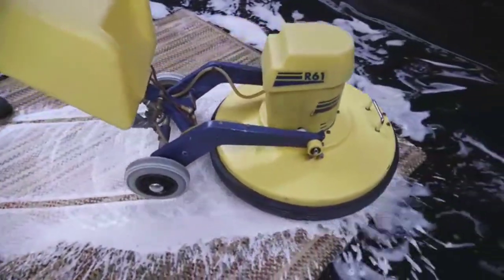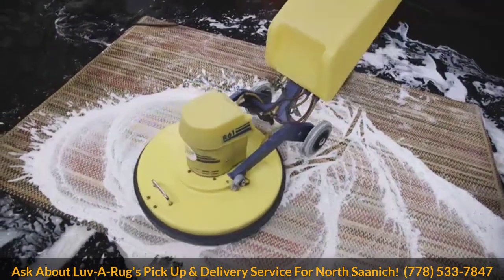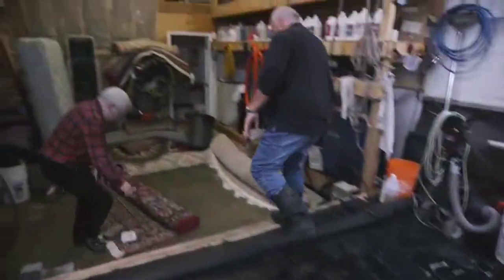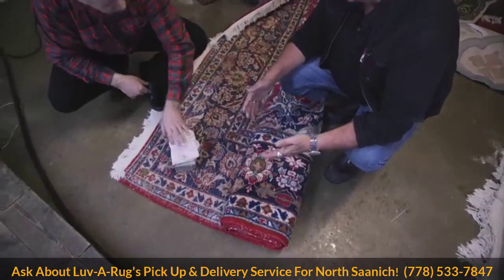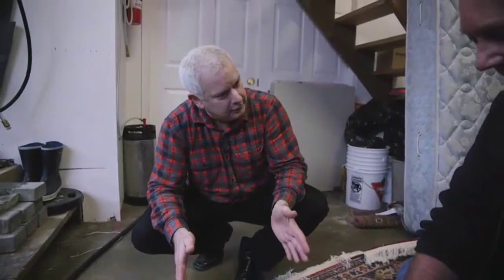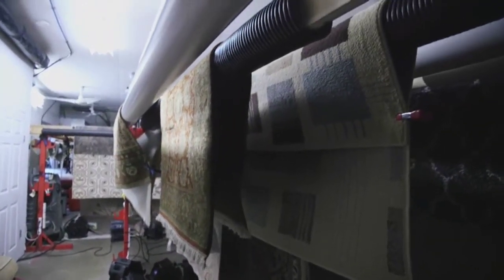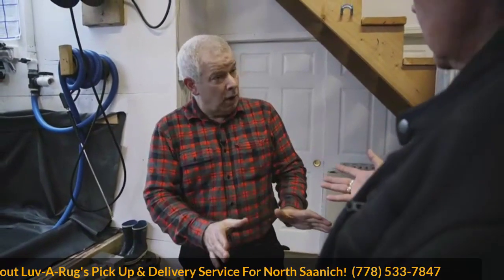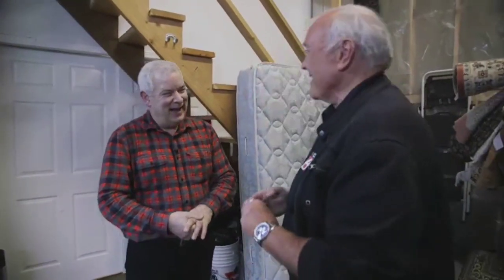Carpet Cleaning North Saanich by Luv A Rug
North Saanich BC area rug carpet cleaning. Before you have your area rug carpet cleaned anywhere in North Saanich, you should know that Luv-A-Rug Services Inc. promises you'll fall in love with your rugs all over again or your money back. Ask about our guaranteed pet odor control, rug repairs, and appraisals!

Luv-A-Rug has been North Saanich's and Vancouver Island’s most LOVED area rug carpet cleaning specialists for over 20 years. We are located at 445 Beta Street, Victoria BC where we LOVE to unload any rugs from your car for you.

Luv-A-Rug can clean every type of area rug imaginable whether it’s Persian, oriental, wool, synthetic, silk, sheepskin, machine-made, hand-made, hand-knotted or anything in between no matter the size or shape.

We also clean sails, boat canvas, wet suits, survival suits, firefighter turnout gear, cushions, luggage, mascots, sports equipment, stuffed animals and any other hard to clean items.

We specialize in GUARANTEED pet odor removal and the removal of moths (they really love dirty area rugs). If your rug shows any signs of moth activity we have a “museum curator” non-chemical method to remove all traces of moths and also offer a safe non-toxic treatment to prevent moths from going near your rugs again.

If your rug has suffered moth damage (or any type of damage for that matter), our weavers from the Middle East can perform authentic hand repairs on it – even if they are antiques made of wool or silk – and make them look like new again.

Luv-A-Rug also provides insurance approved rug appraisals for your treasured rugs.

We are wool safe certified and proud members of the Academy of Oriental Rugs where we have taken the "Do No Harm" pledge for rugs. This means we NEVER clean your rugs in a tub with other rugs or use any type of bleaching agents. We only clean rugs individually, one at a time with clean water.

Other services we provide are carpet binding, fringe removal and replacement as well as cut and bind new carpets for boats.

Luv-A-Rug also offers pick-up and delivery of rugs for North Saanich BC. Call for details.

We guarantee our work and stand behind it. If you are not 100% completely happy we will do everything we can to make you happy and if we cannot, we’ll give you a full refund. We will also let you know if your rug is worth cleaning and where the best places to buy rugs from in Victoria.